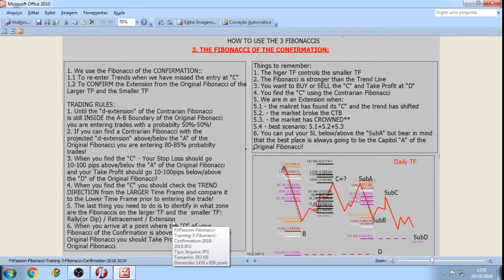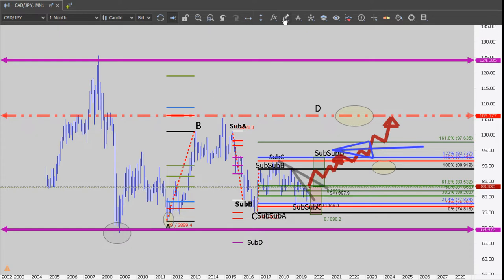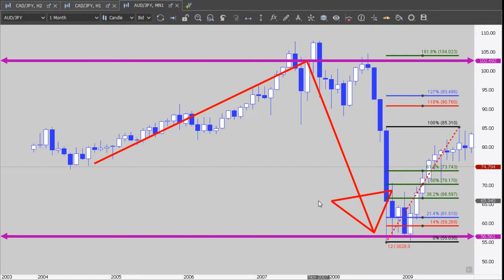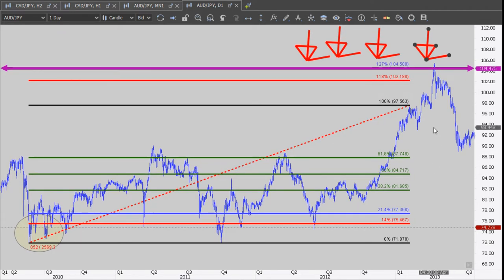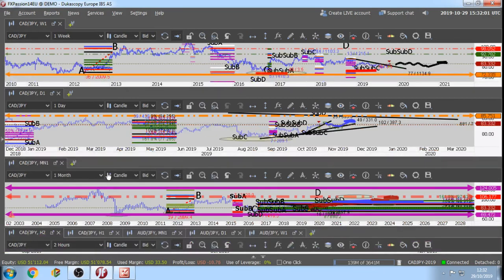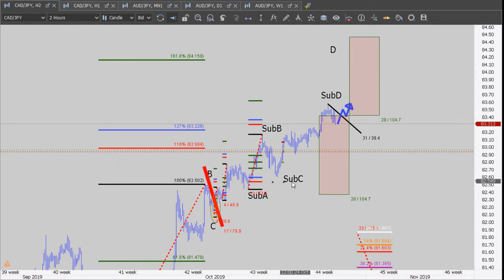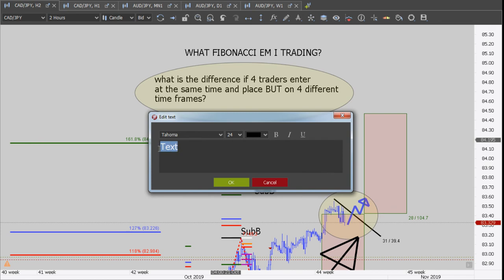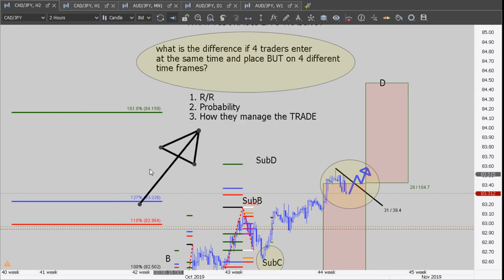Trading Fibonacci Numbers: How to find the Confirmation Fibonacci in an Uptrend